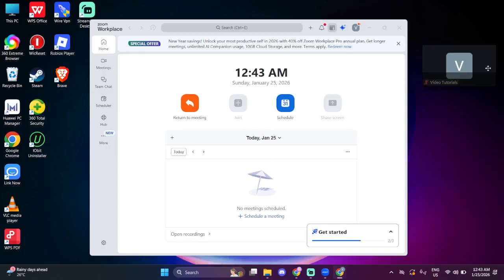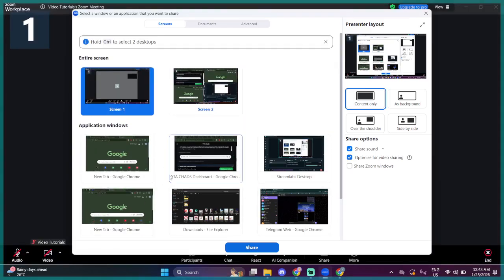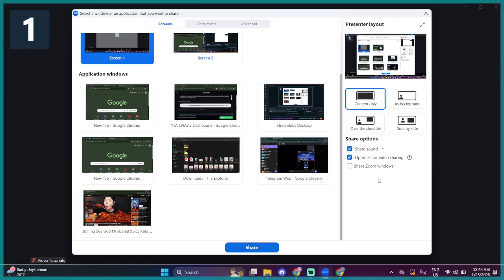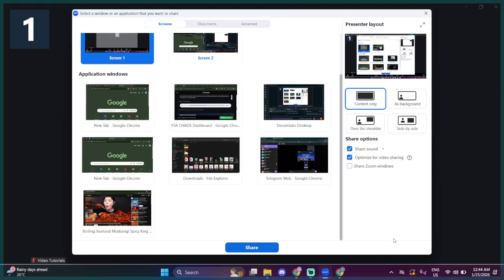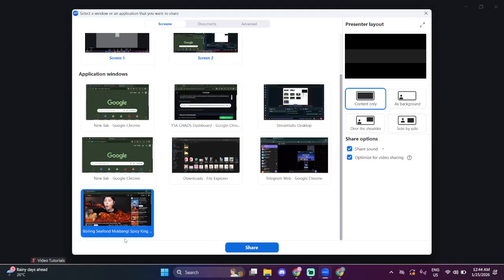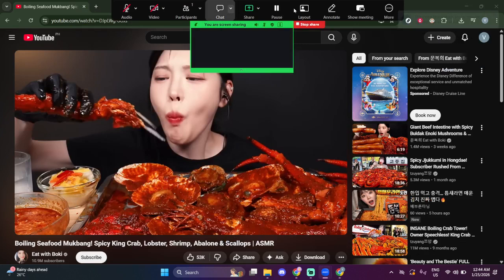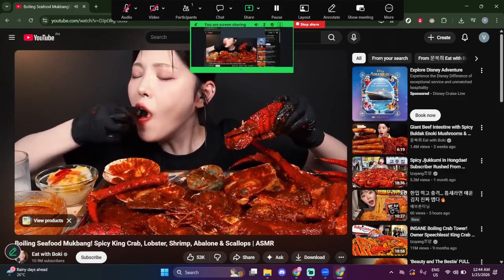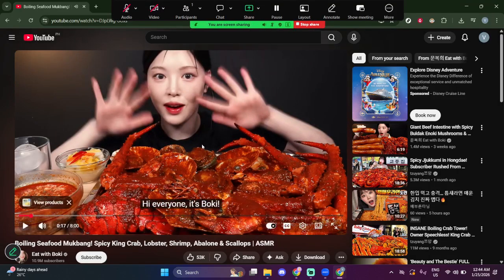How to Share Smooth Video in Zoom From YouTube or Computer [2026 Full Guide]